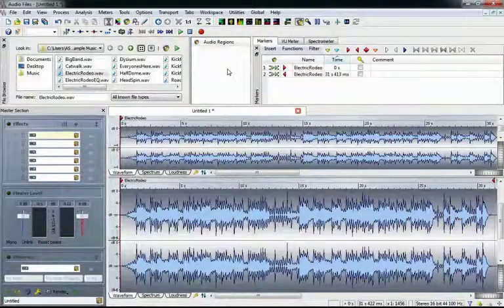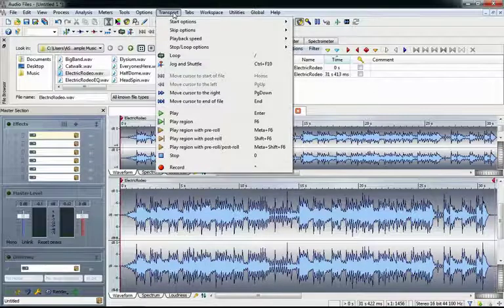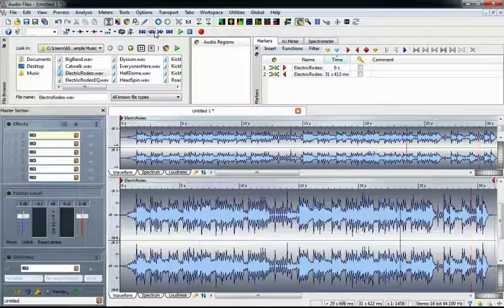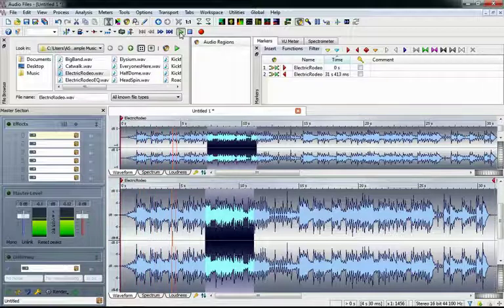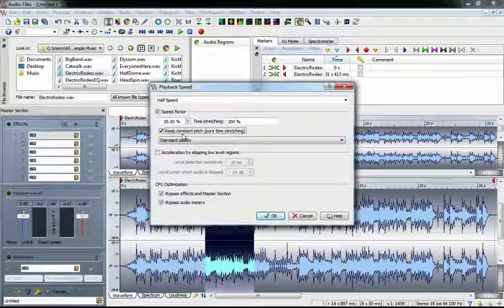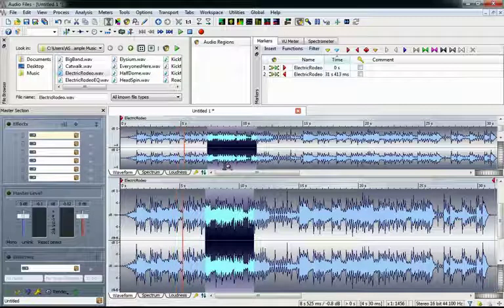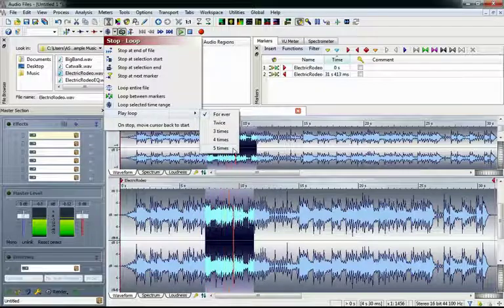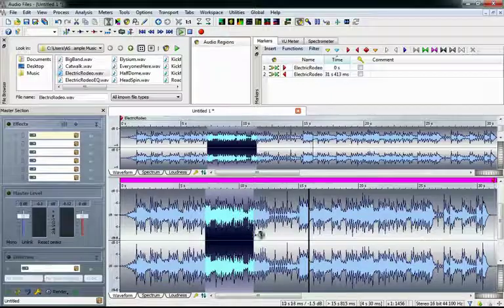Wavelab 7 - The Transport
WaveLab is back and this time Mac users can take advantage of it too! The interface has been revamped and there are lots of new features to discover. Let us help you along the way with this fantastic tutorial tag-team effort from experts Mike Baggley and Chris Butcher.

We'll take you through everything you need to know to get started with WaveLab. We're going to start right at the beginning with setup and move on to things like audio editing and creating CDs. All the basics will be covered - plus we'll dig into some advanced features.

If you're new to WaveLab or want some help getting accustomed to the latest version, than this tutorial is perfect. It's also great for those advanced users out there that haven't loaded up a project in a while and need a quick refresher. This tutorial is perfect for all WaveLab users!! It's the next best thing to having the expert right there beside you.

About Mike Baggley: Audio engineer and musician Mike Baggley possesses an extensive background in audio consulting, as well as engineering and composing. Along with working as an editor with ASK Video, Mike has worked in many studios and post-production houses, including working at CBC, one of Canada's largest media outlets.

About Chris Butcher: With a background in documentary filmmaking and sound design, Chris Butcher has worked extensively with all major music creation software. Also an expert in 3D animation and compositing, Chris has produced and worked on several Canadian films and music videos, including a full-length documentary for the Canadian Broadcasting Corporation (CBC).